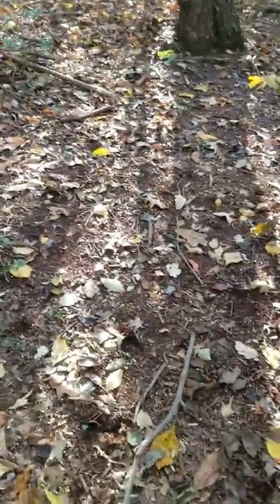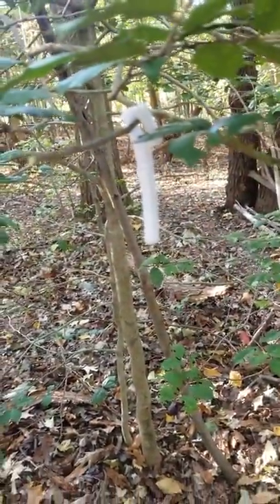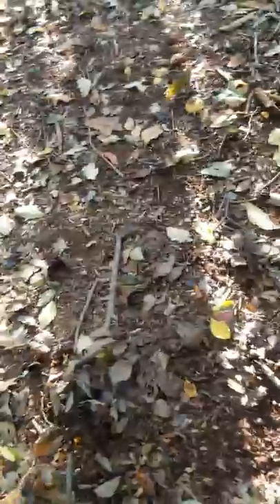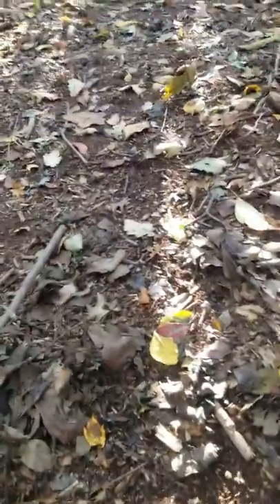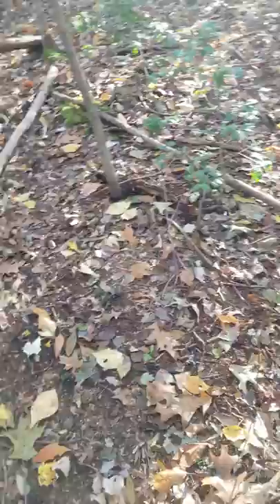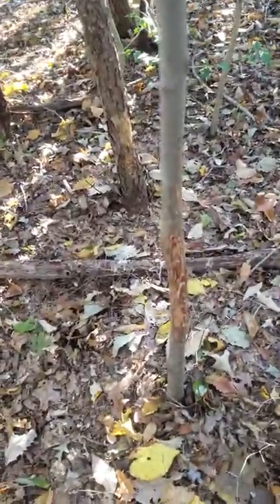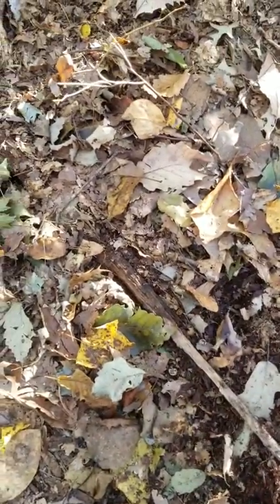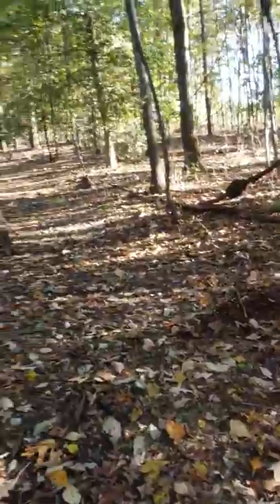Trying out The buck bomb deer estrus